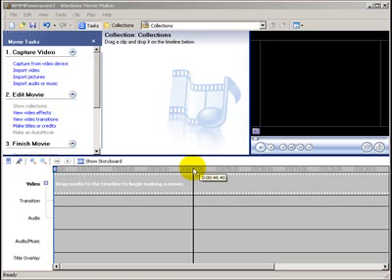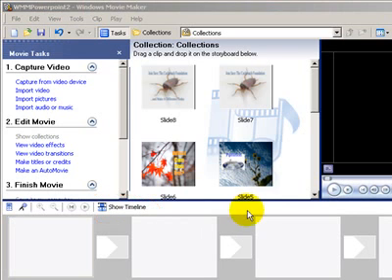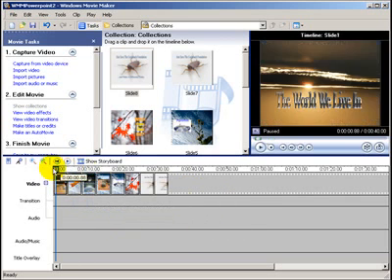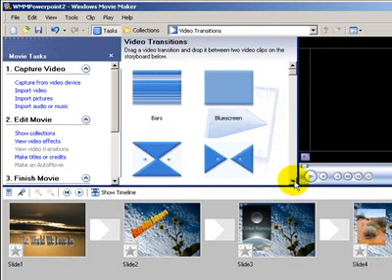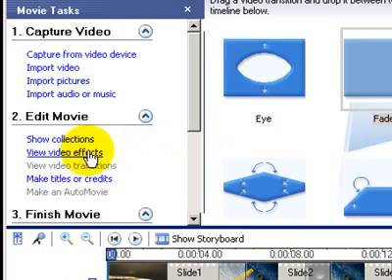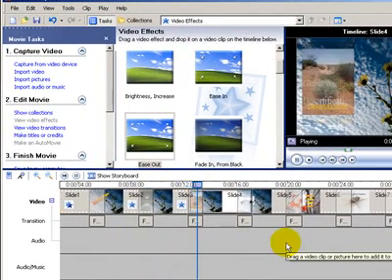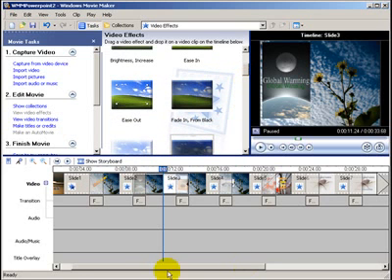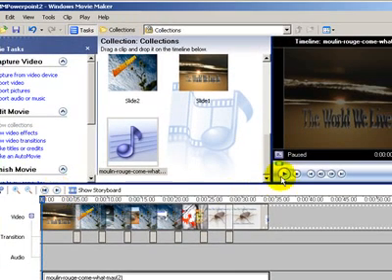Using PowerPoint Slides In Windows Movie Maker Part 2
The second of the two tutorials showing how to use the slides you have created in PowerPoint in your Movie Maker video. for more tutorials.